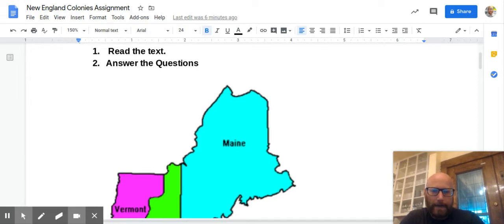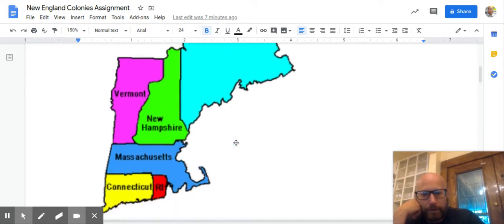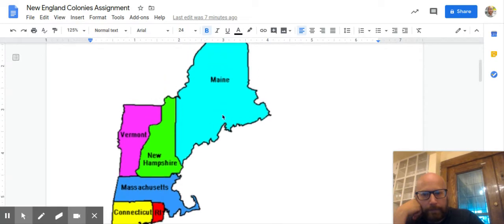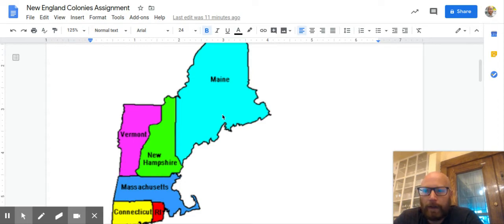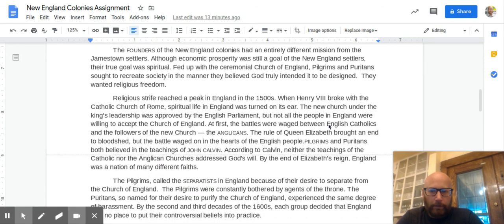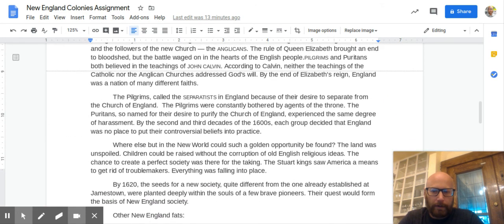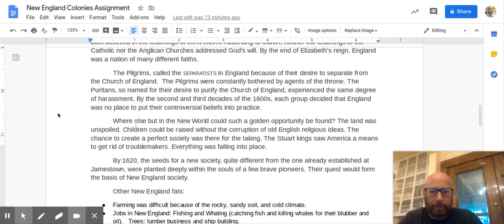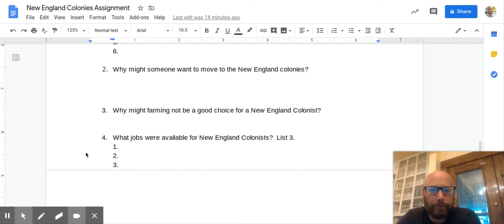New England Colonies Assignment - Google Docs